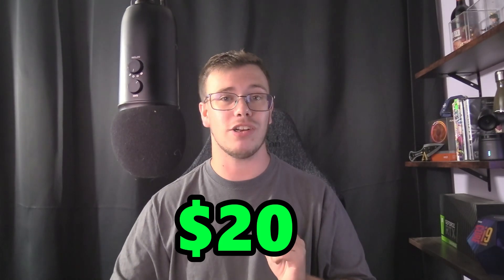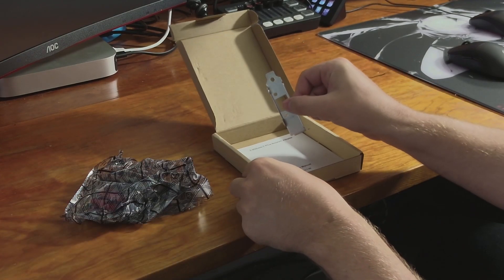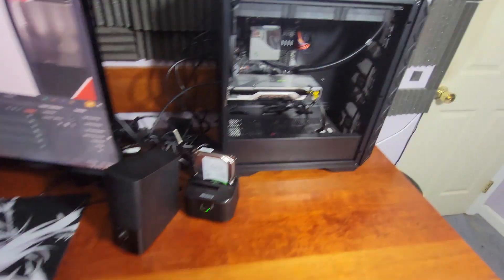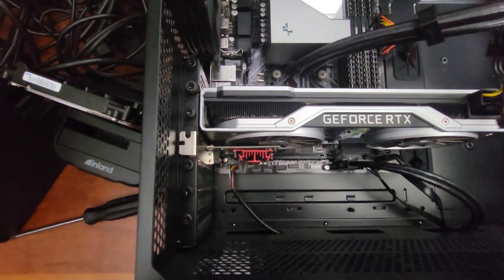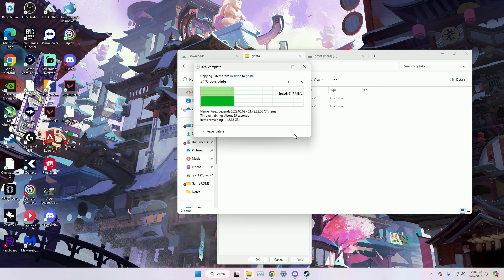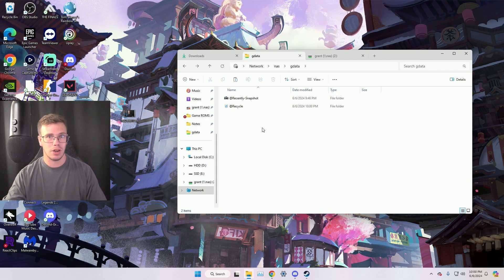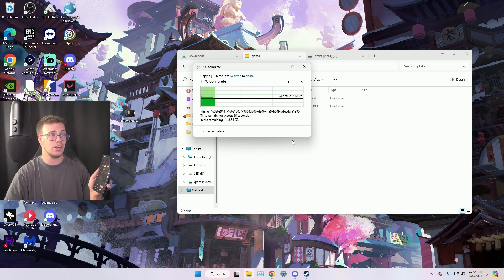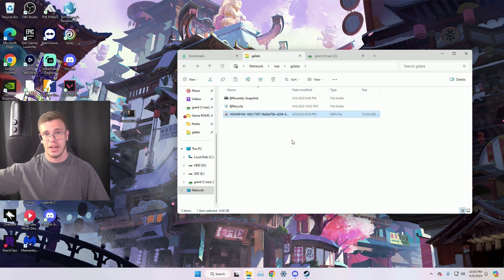Is This $20 2.5Gbe PCIe Network Card Any Good? - 2.5GBase-T PCIe Network Adapter RTL8125 Review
Today we'll be taking a look at the $20 2.5gbe pcie network card and be unboxing the 2.5GBase-T PCIe Network Adapter RTL8125B. I'll teach you how to install 2.5gbit network adapter

2.5GBase-T PCIe Network Adapter RTL8125B